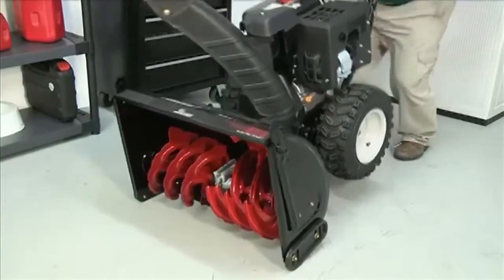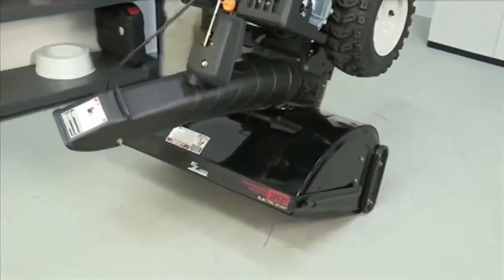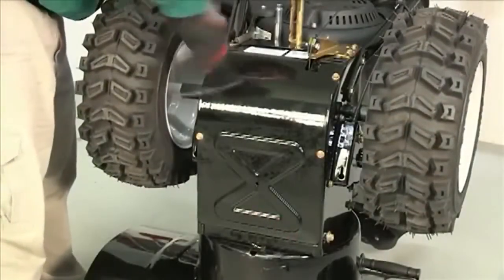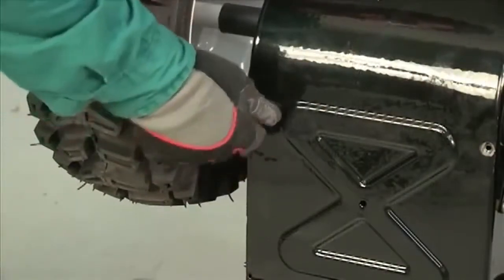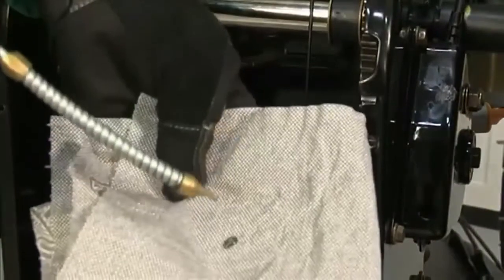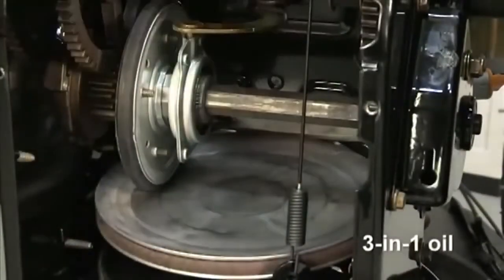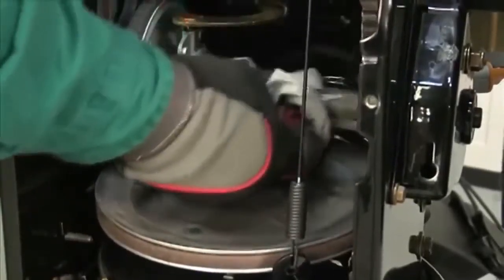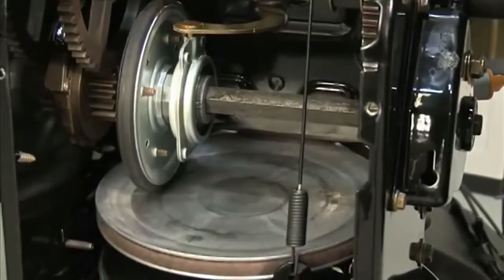How to Maintain Your Craftsman Snow Thrower Drive Shaft: Tips and Tricks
The drive shaft is a critical component of your Craftsman snow thrower, and proper maintenance is essential for efficient snow clearing. In this video, we'll share some tips and tricks for maintaining your snow thrower's drive shaft to ensure that it lasts for many winters to come. From checking for wear and tear to lubricating the shaft, we'll cover everything you need to know to keep your machine running smoothly. Whether you're an experienced user or a beginner, this guide will help you maintain your snow thrower like a pro.